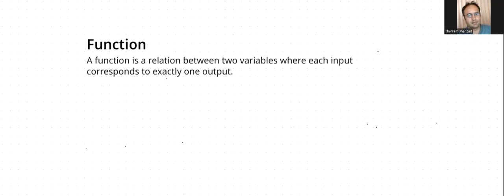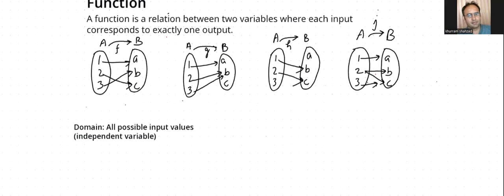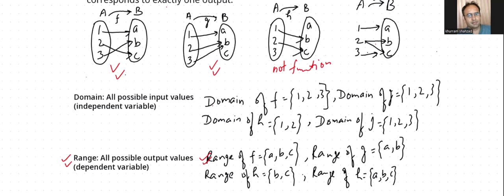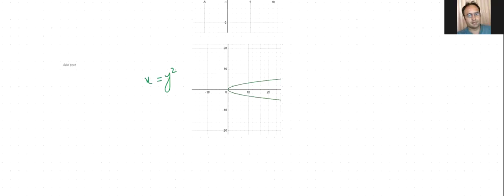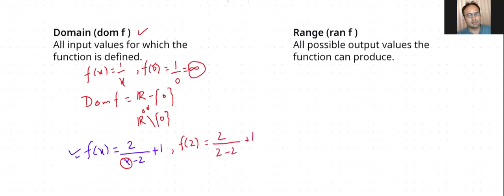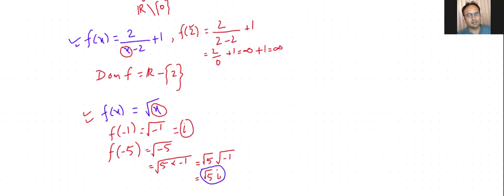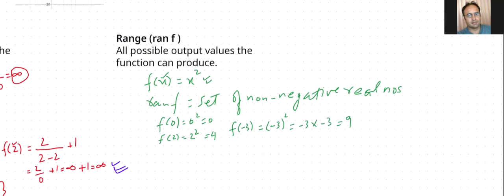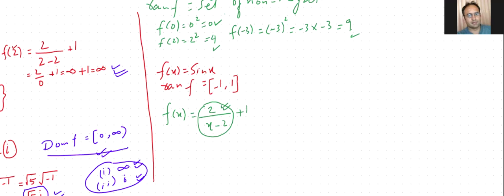Analysis-1 Chapter 1 Function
Function,  Examples of function, Domain and Range of function, Examples of domain and range, Vertical line test